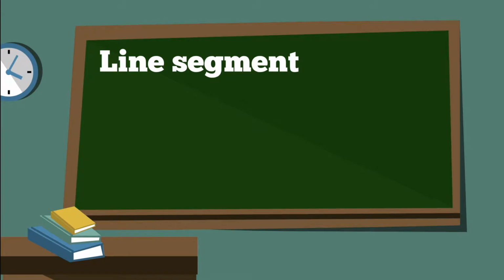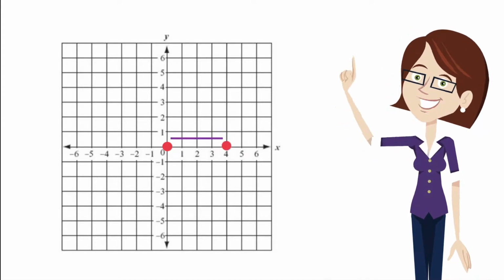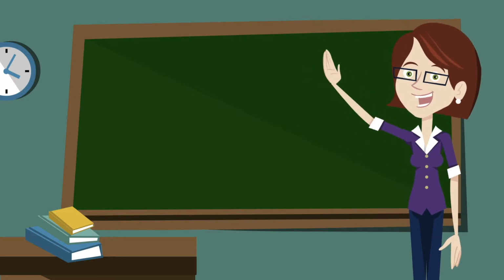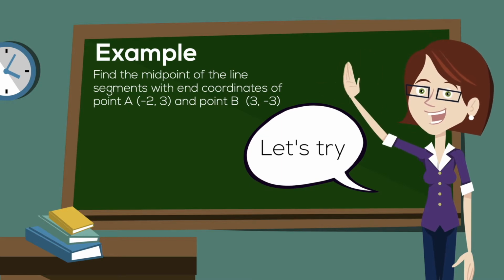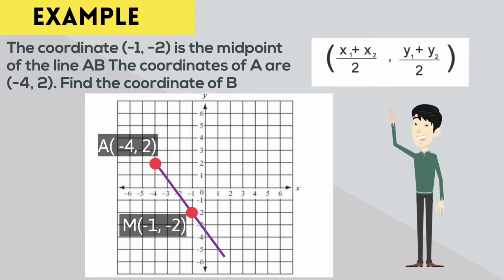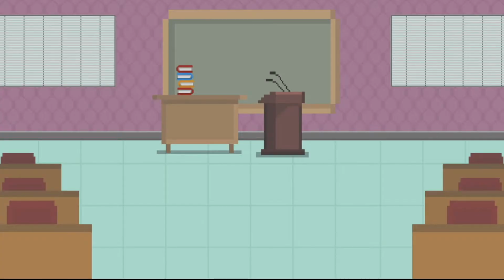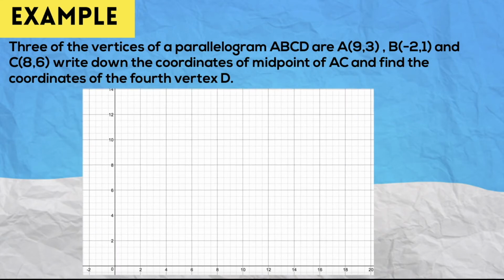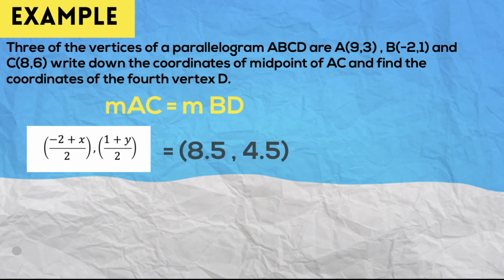Midpoint Tutorial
Fern Grace 1101